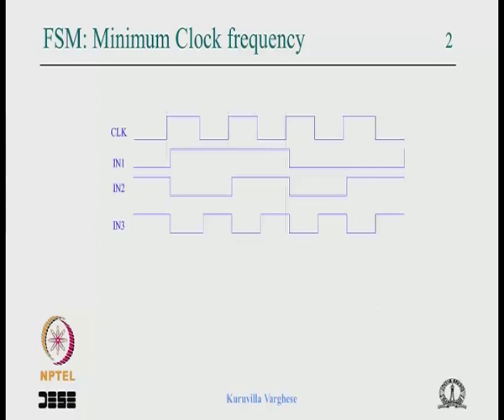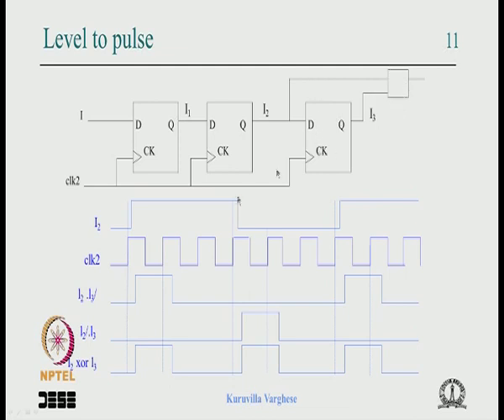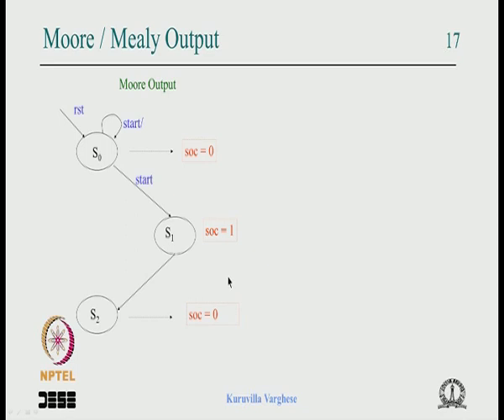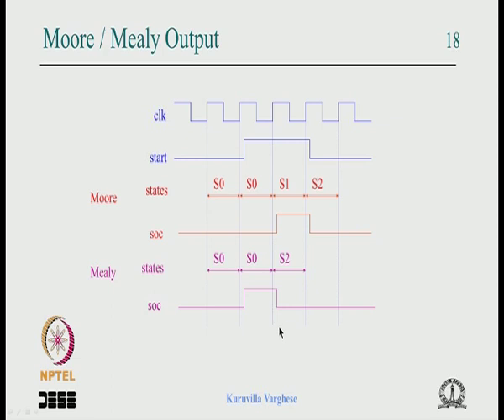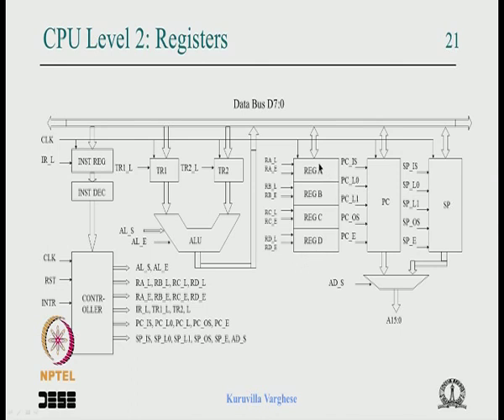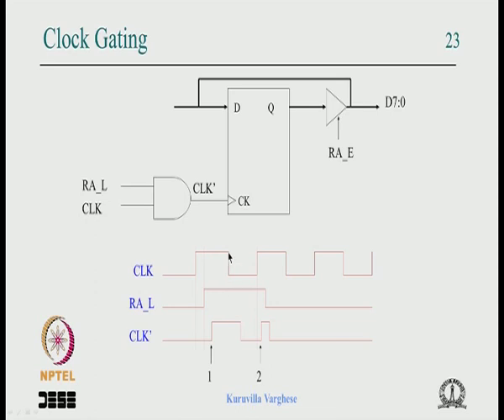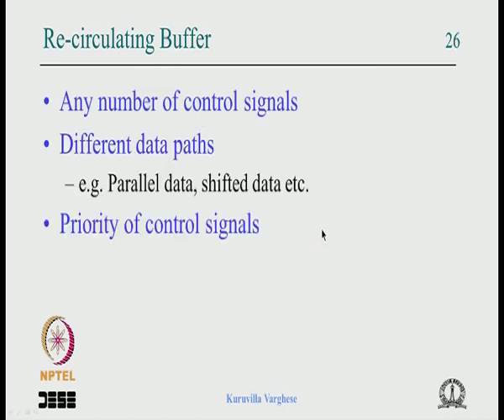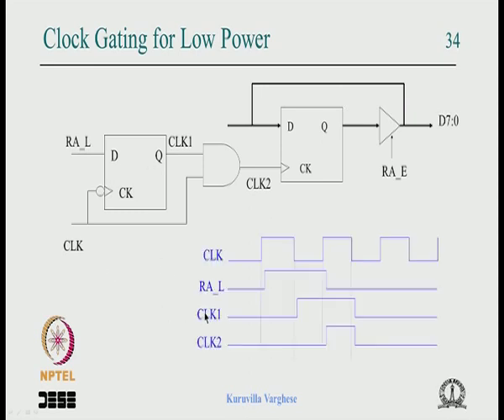FSM Issues 2